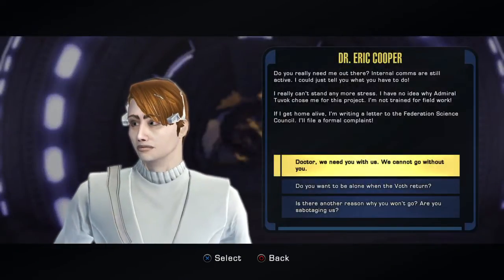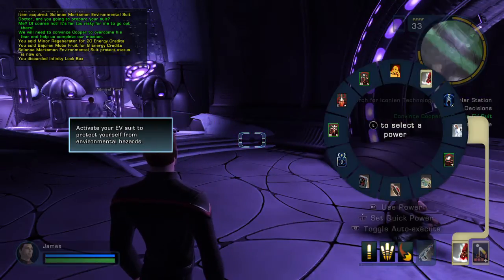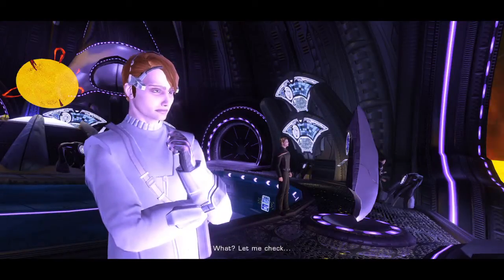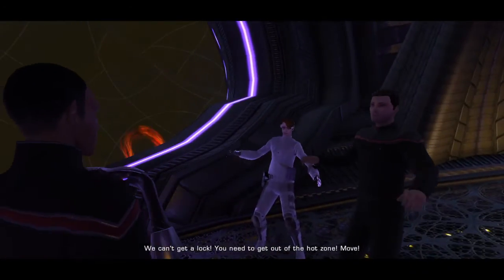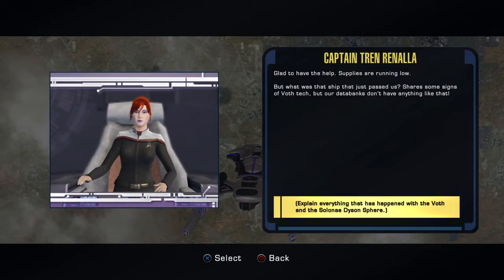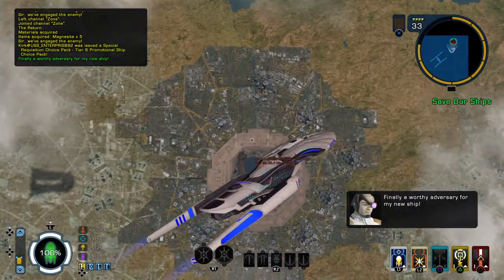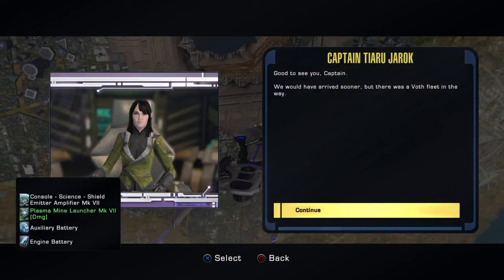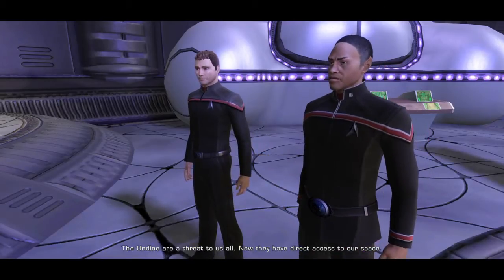Star Trek Online: PS4 Version: Captain James Terranova Takes On Species 8472 (The Undine) - Part 1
Captain James Terranova and the USS Kiranna take on Species 8472 (The Undine) starting at The Solenae Dyson Sphere Against the Voth and eventually at Earth Spacedock and the Klingon Homeworld; Qo’noS in this Five Part (Two STO Missions) Arc.

(Star Trek Online; PS4 Edition)